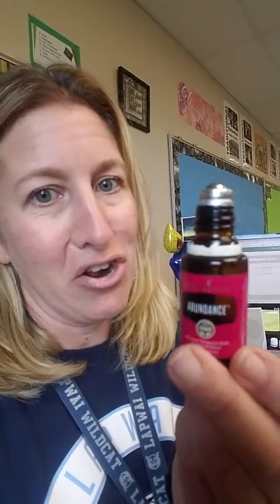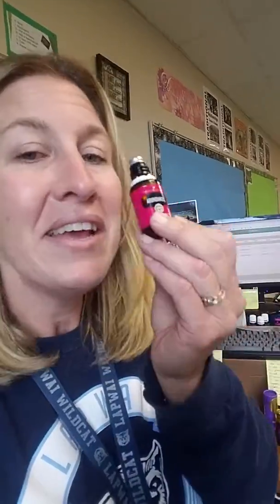Essential Oil Roll-ons for Teachers (and others who work)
Are you a teacher who likes to keep healthy physically & emotionally? Or maybe you're not a teacher, but you work hard too and would love the support?

I've got some great suggestions for you! Take a look at what I use (and why)!

Need to get yourself some?
I totally got you covered!